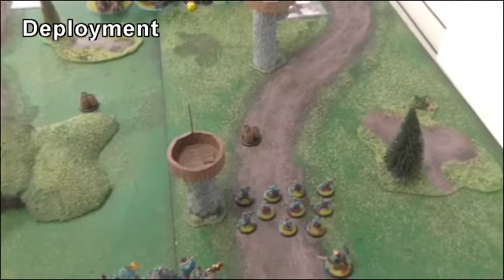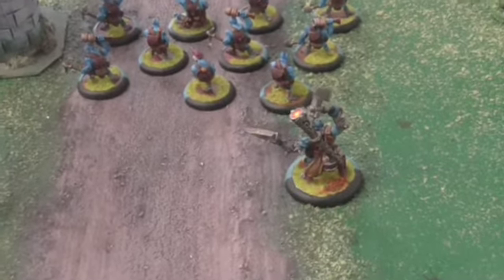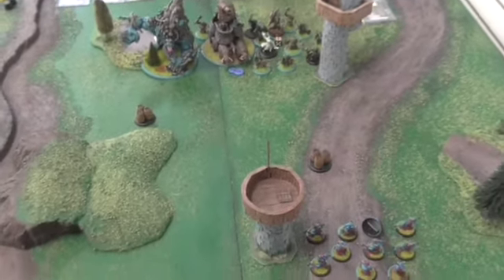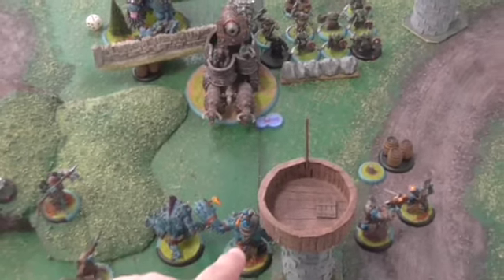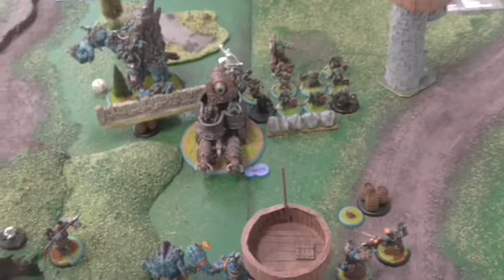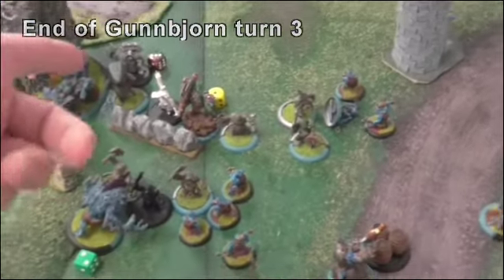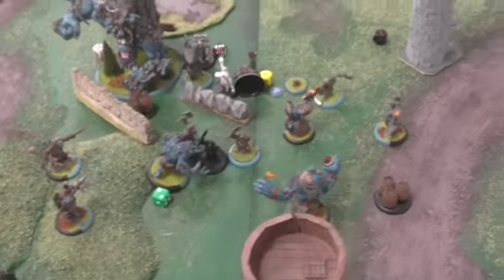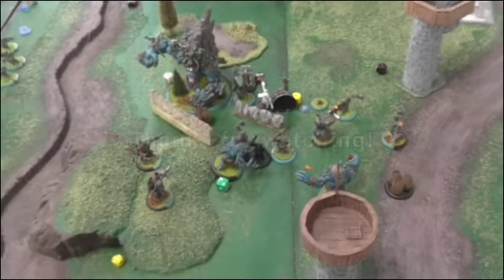Grim Angus versus Captain Gunnbjorn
Hordes battle report, Grim Angus versus Captain Gunnbjorn. Troolblood versus Trolblood. Steam Roller scenario Close Quarters.